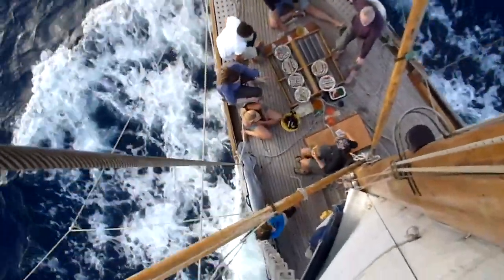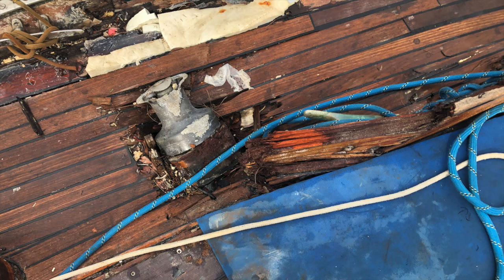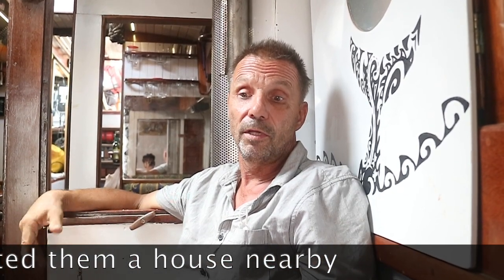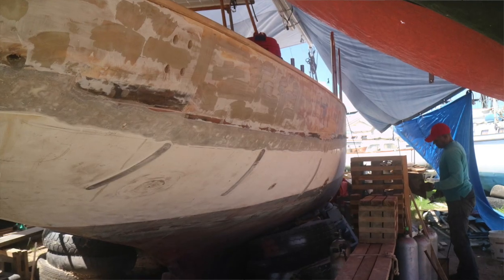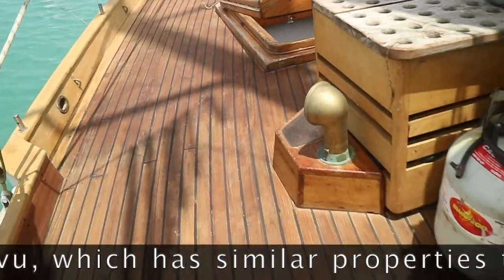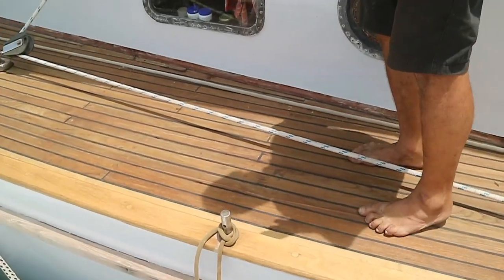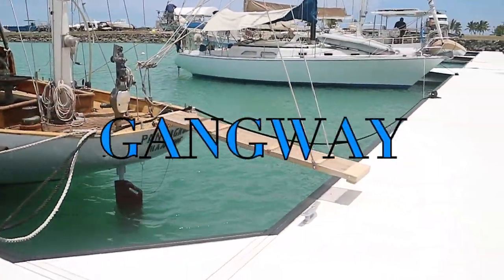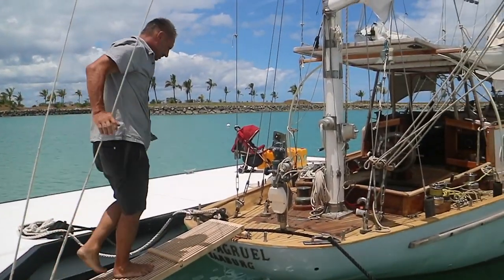Historic SAILBOAT SINKS - Part 2 | Cruisers Corner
This is the video in a series about the restoration of 100 year old historic wooden yawl Pantagruel and her owner German captain Micha. Pantagruel sunk in tropical cyclone Yasa in Fiji in December 2020, but Micha refused to let that be the end of Pantagruel and spent the next year bringing her back to life. In this video Micha guides us through the restoration he did of the hull and deck and other above deck repairs and modifications.

I’ve split this story into 6 parts:
Part 1) The accident
Part 2) Above deck - the restoration of the hull and above deck structures (this episode)
Part 3) Below deck - the restoration of the interior
Part 4) The systems - fixing and replacing the systems
Part 5) Fiji - Micha’s reflections on restoring a boat in Fiji
Part 6) The future - Micha’s plans for the future

A big thank you to Travel With Jaro for the footage of the cyclone

CRUISERS CORNER

Hi we're Timo & Jo and one of the things we like the most about the cruising lifestyle is the people you meet and the stories they tell you. That’s why we decided to make this series called the Cruisers Corner to bring these stories to you.

My partner Timo and I have a story of our own... last year we bought an Open 66 ft race sailing boat originally designed and built by the famous Hungarian sailor Nándor Fa, which he raced in the 1992 Vendée Globe (round the world single handed race known as “the Everest of the seas”), becoming the first non-frenchman to finish the race.

We are currently in Fiji giving this old gladiator a new lease on life, transforming her from an ex race boat to a performance family cruiser, which we'll need to make both dog and baby proof! We’re planning to set sail again in Oct 2022, so with limited time&money we have plenty of challenges ahead to turn our dreams into reality&get back on the water!

Check out our Refit Series to track our progress as we release videos about our journey.

Never stop to dream, never stop to sail!

You can find out more about the boat, us and our refit plans on our or follow us on